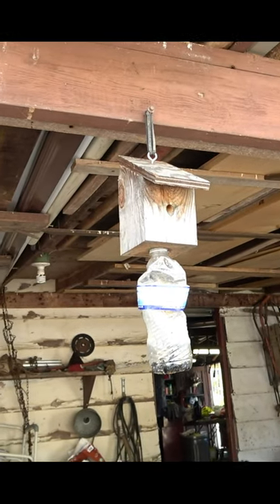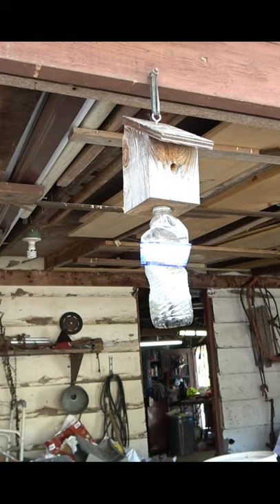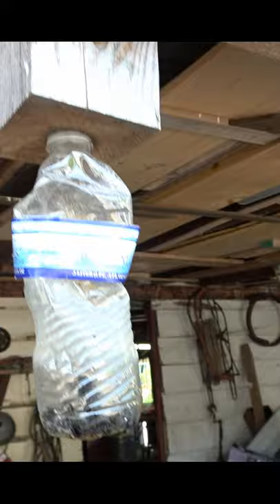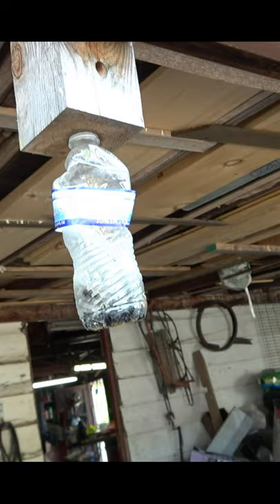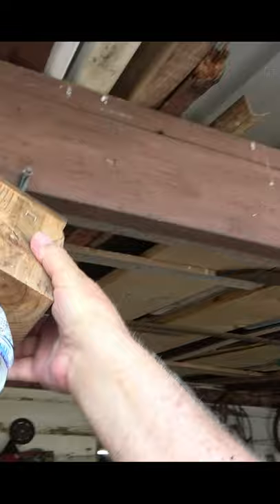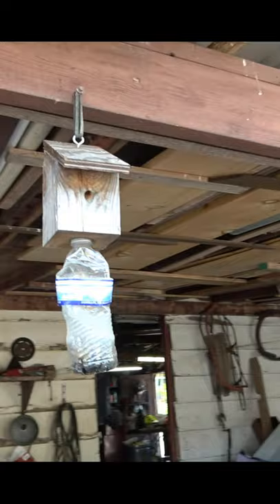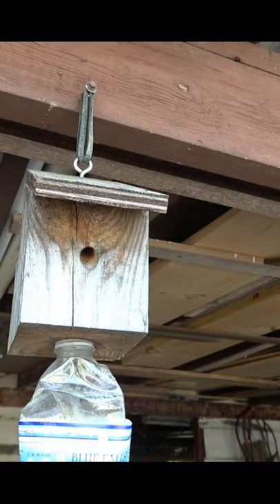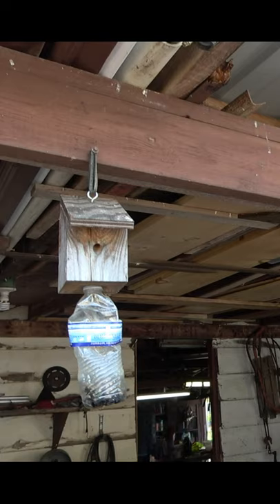How to Trap and Kill Carpenter Wood Bees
Easy to make carpenter wood bee trap. It's just a 4X4 piece of wood with two holes drilled in. The bees enter and cannot escape. This one uses a water bottle for a vessel.
*SHOW YOUR SUPPORT*
4: Purchase an ad! (Rate sheets available upon request at email above.)
5: Buy something from a sponsor and tell them I sent you.
6: Stand in the middle of the street naked screaming "LONG LIVE THE GUITOLOGIST!" Then when the cops arrive, tell them about my channel.
♠STUFF I USE
-5A Variac